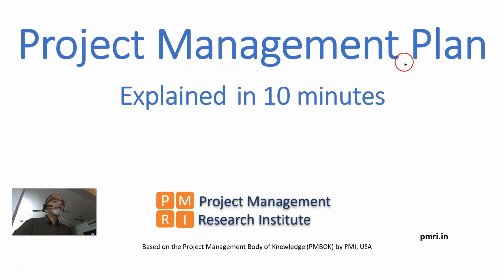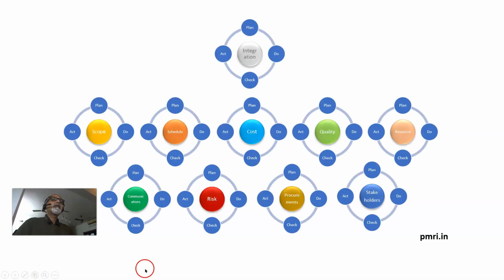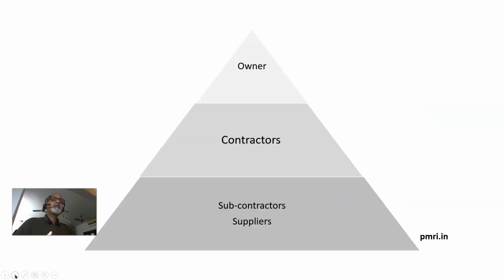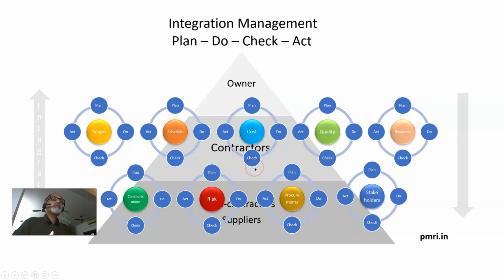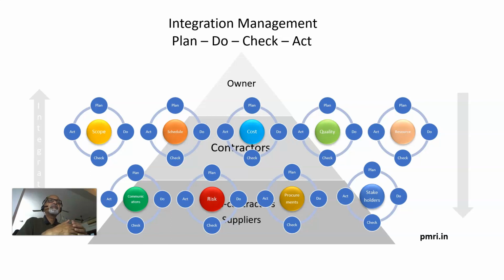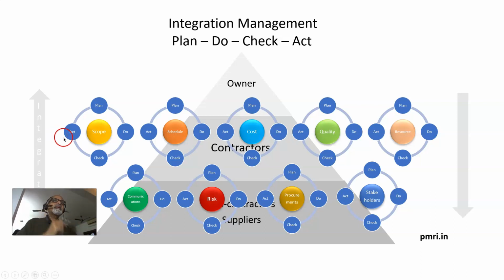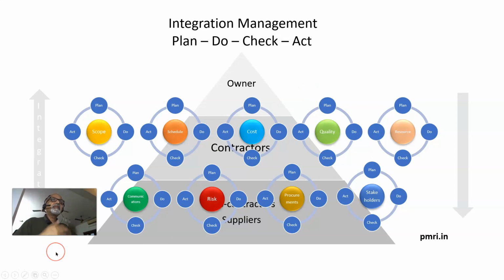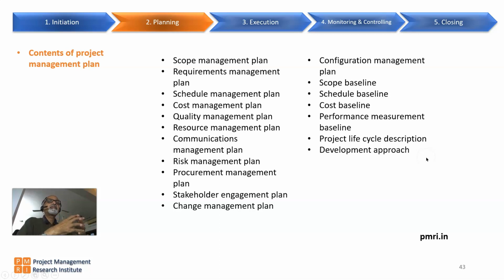PMdistilledguide - Project Management Plan explained in 10 minutes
For successful project management, one has to plan Project integration, scope, schedule, quality, procurement, risk, resources, communications and stakeholder engagement. These have to be planned across owners, consultants, contractors, sub-contractors and suppliers, and must be integrated together. Within stakeholders, plans exist across various disciplines like engineering, quality, procurement, construction, plumbing, electrical etc.

By centering the planning process on the project management knowledge areas and working through it using the PDCA cycle of Deming will help us to create good quality integrated project plans.